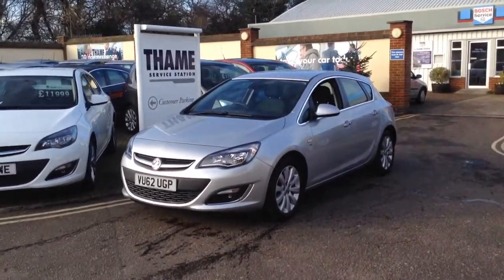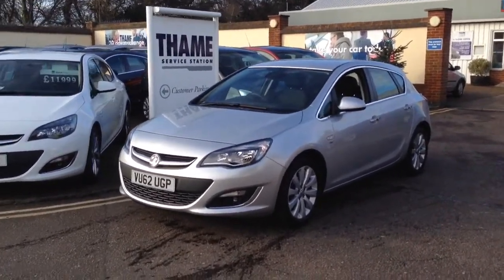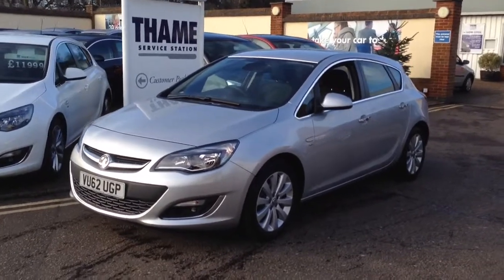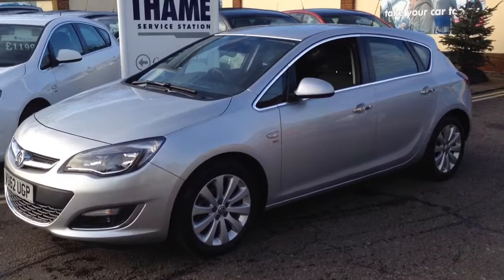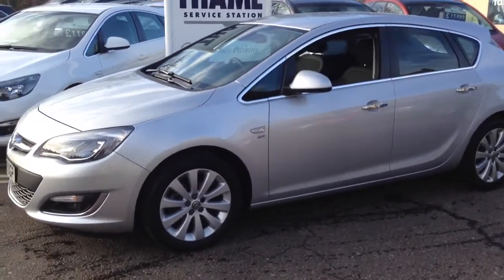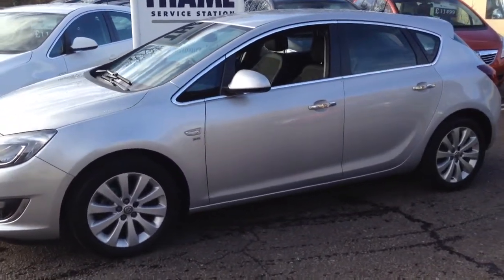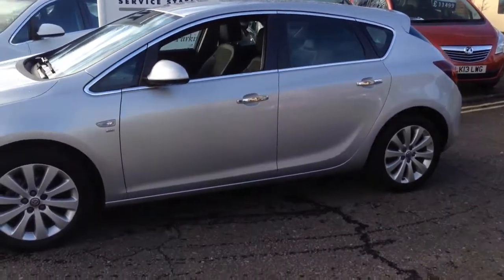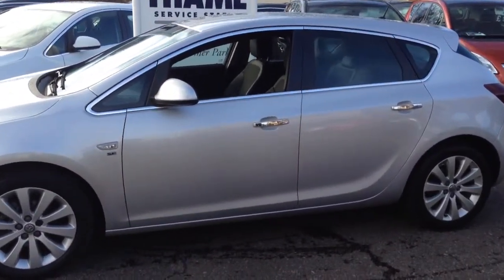Thame Service Station Car Sales 2012 Vauxhall Astra 1.6 SE Auto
Welcome to Thame Service Station my name's Peter.
Today I am going to show you around the latest Vauxhall Astra automatic.
This is the 1.6 SE model with an automatic gear box. Being an SE it comes with some lovely extras including half leather seats, rain sensing wipers and auto head lights. Finished in Sovereign Silver it's easy to keep clean!
In addition this car has just been through our dedicated prep centre for a service and thorough 100 point check with a fully qualified technician.
So why not drop us an email, pick up the phone, or come down for a test drive. We are here 7 days a week.